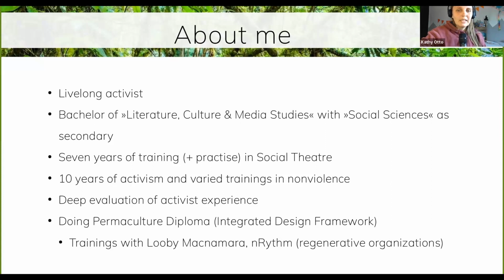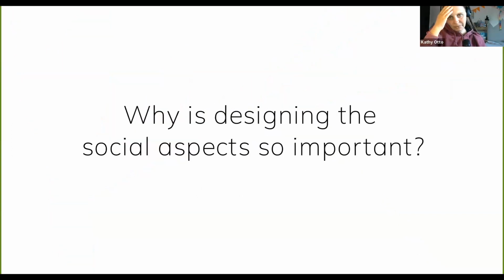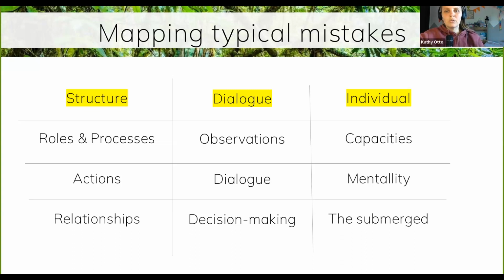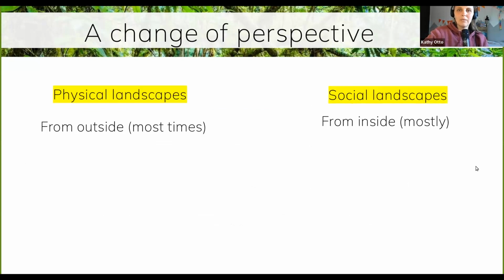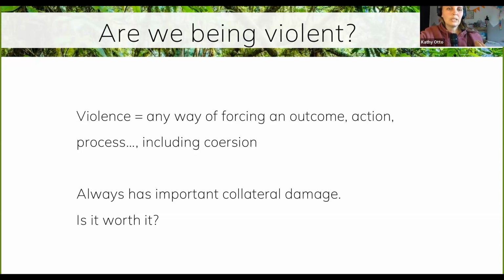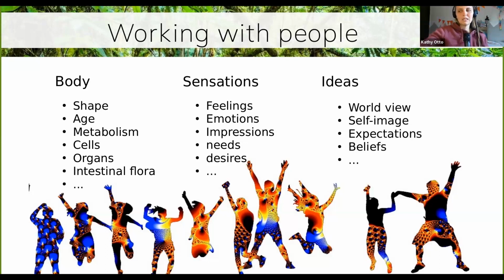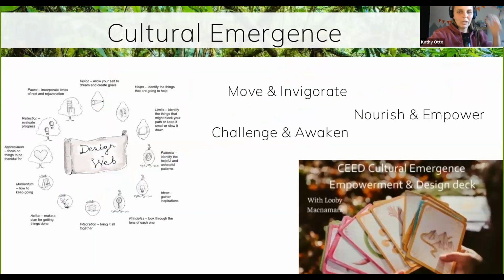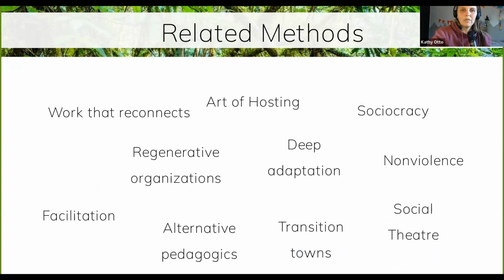PermaPuheet vol. 4 - Kathy Otto - Permaculture tools to design inner and invisible landscapes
This video presentation, led by Kathy Otto, explores the application of permaculture principles beyond the physical, extending into social and personal realms. Kathy Otto, with her rich background in social sciences, activism, and permaculture, introduces the concept of using permaculture tools to design inner and invisible landscapes. These landscapes refer to the social structures, personal dynamics, and the unseen but impactful elements that govern our interactions and personal growth.

Read about the PermaPuhee vol. 4